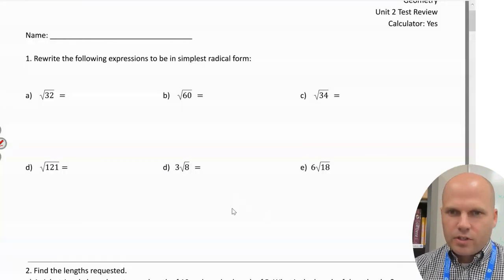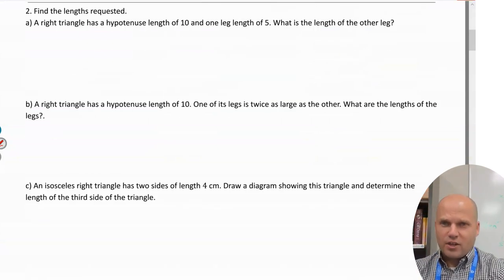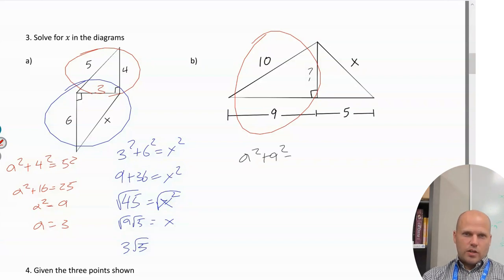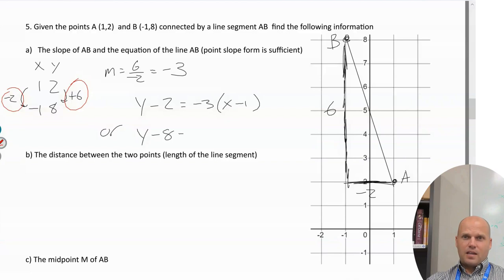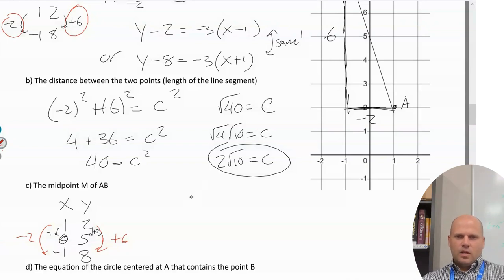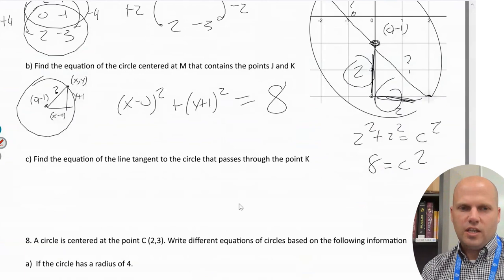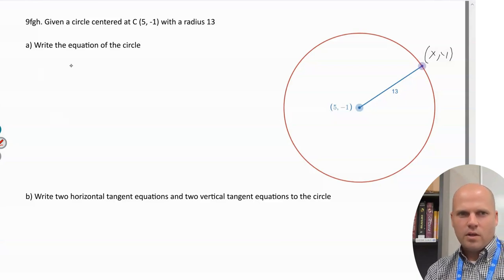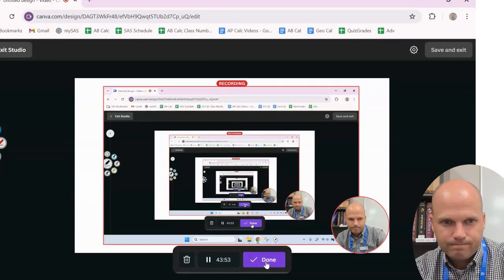Geometry Unit 2 Review